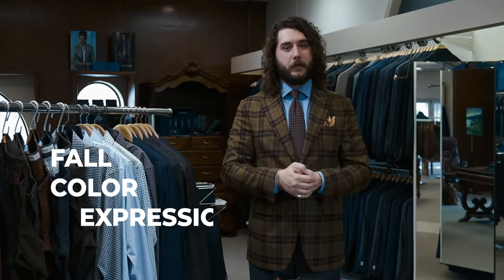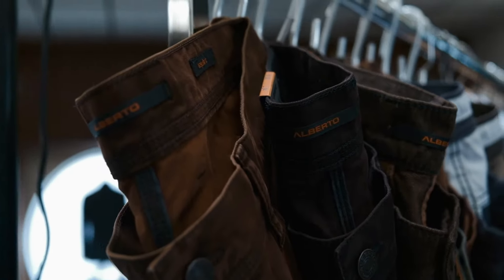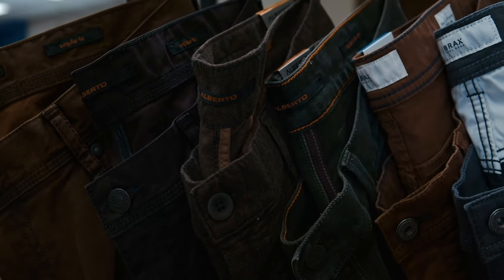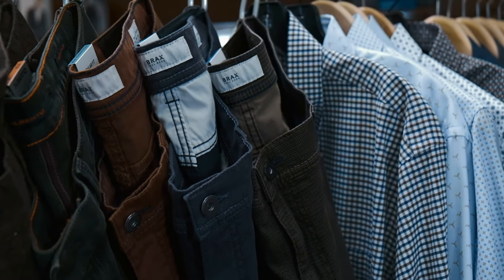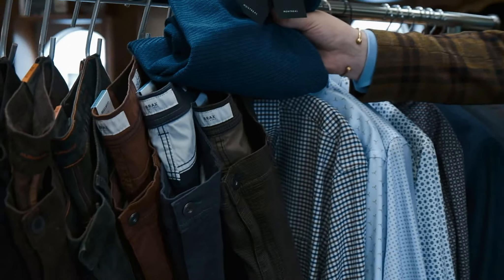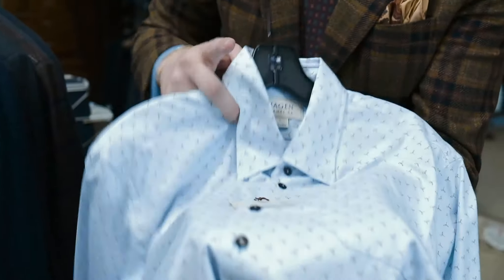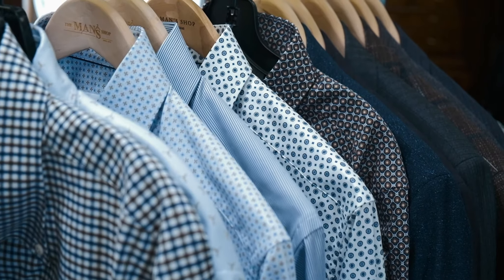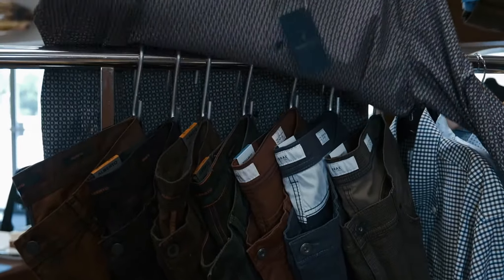Fall Color Part 3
In Part 3 we talk casual bottoms as well as more formal button up shirts. View more on our Instagram @themansshop!